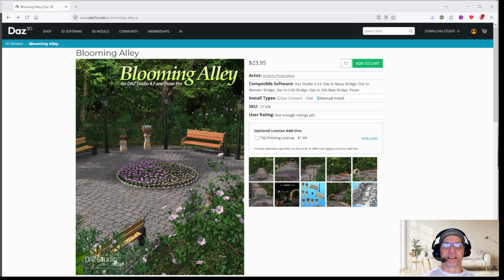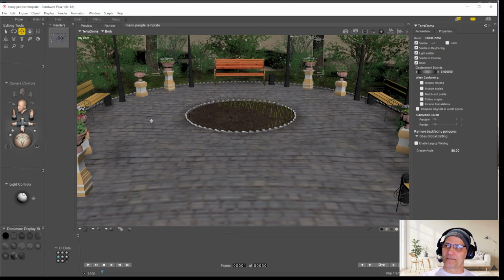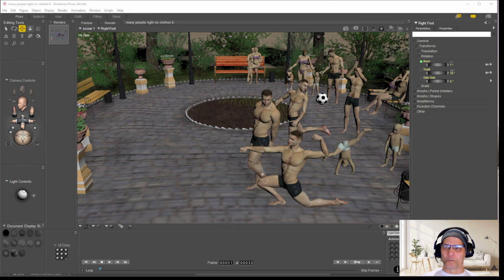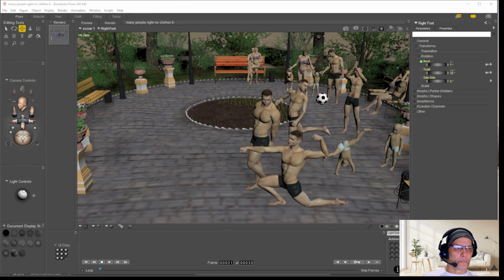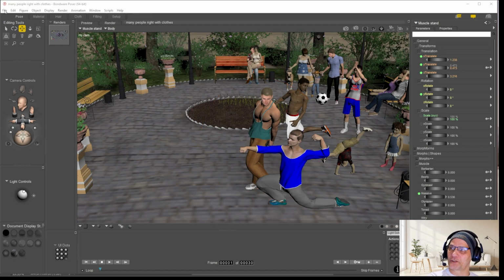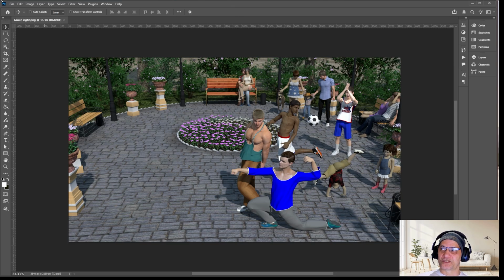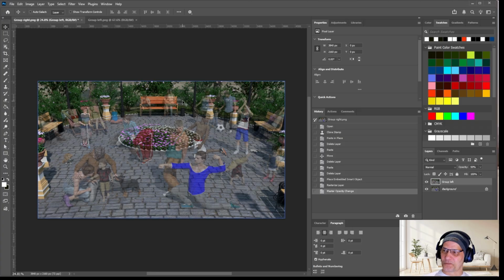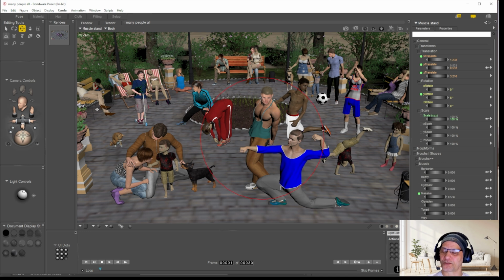How to include lots of fully posed, clothed figures in a Poser or DAZ scene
Even if you have a less powerful computer, you can include dozens of fully clothed and posed figures in your scenes. I show you how.

0:00 Intro
0:35 Overview
1:34 Choose a set, ground, and sky
2:44 Choose the lighting
3:06 Create a camera and choose a camera angle.
4.57 Save lighting and camera
5:40  Save To library as a scene
6:14 Divide scene into vertical halves or quarters
6:20 Add figures into a half or quarter and pose them TRY NOT TO OVERLAP boundaries
7:39 Do NOT add hair, morphs, clothes, skin texture. You CAN add poses, and non-morph expressions
11: Save scene with minus clothes file name
12:40 Save copy of scene with next file name
14:11 Add morphs, clothes, textures and hair
14:40 Adjust fine pose adjustments for clothes
15:40 Merging files together
20:24 Clearing memory ready for rendering
Render and save image
22:40 Rendering different sections for compositing
22:57 Compositing in Photoshop
23:28 The clone brush merge method
25:35 The paste and cut method
30:48 The eraser brush method
31:52 Merging scenes in DAZ Studio
32:41 The final image